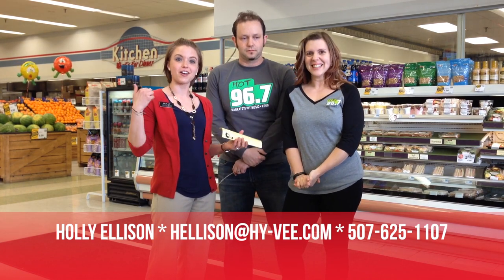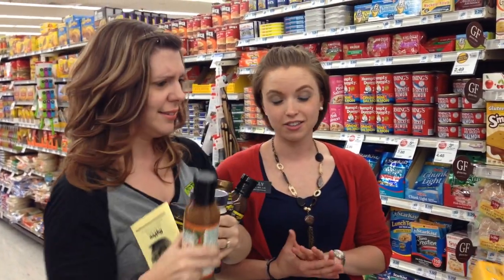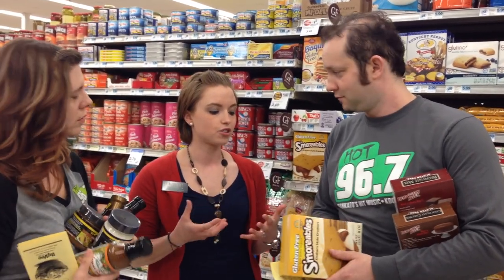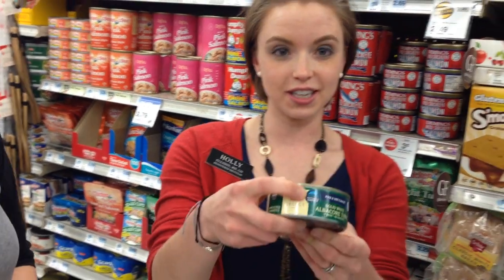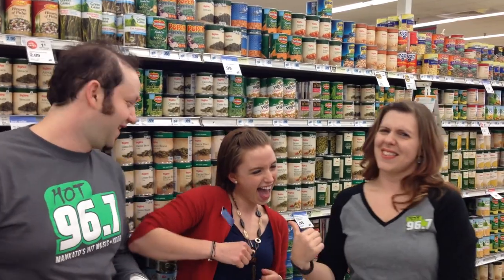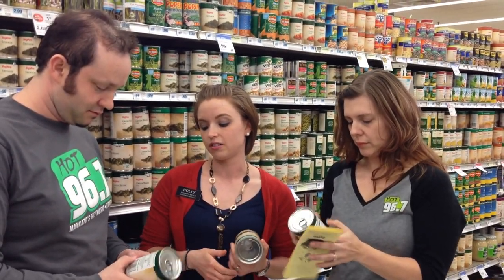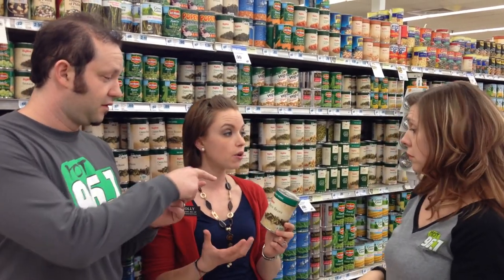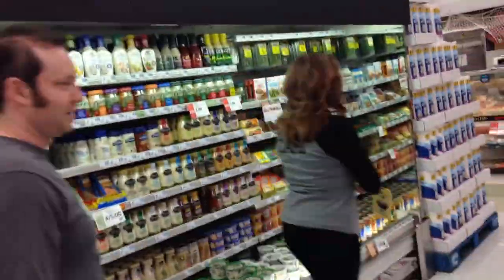Hy Vee Healthy Holly Video #3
Hot 96.7, Minnesota 93, KXLP, KTOE, The Fan Mankato, KXAC, and KRRW are stations of Radio Mankato.